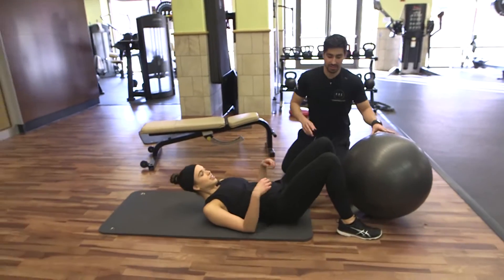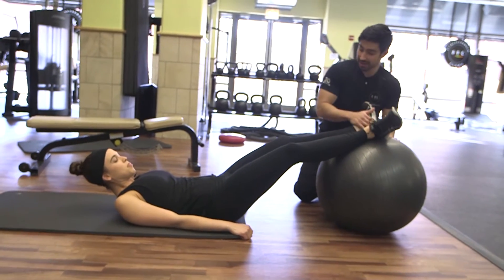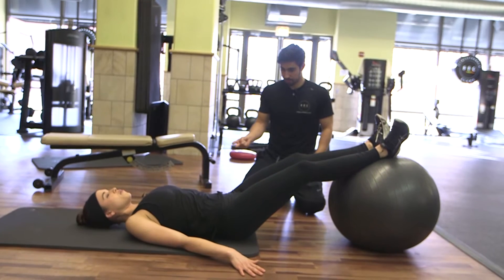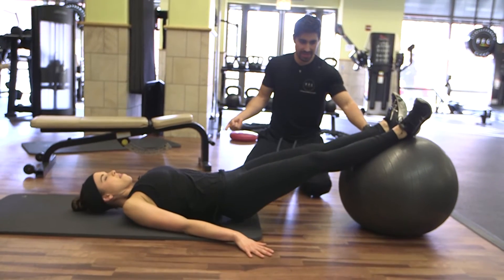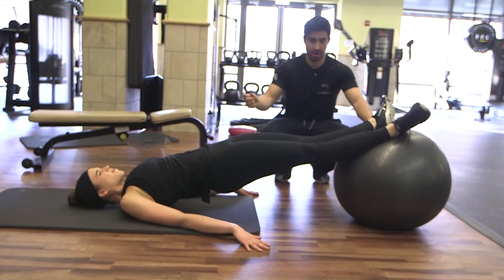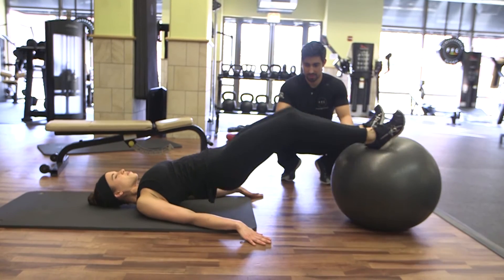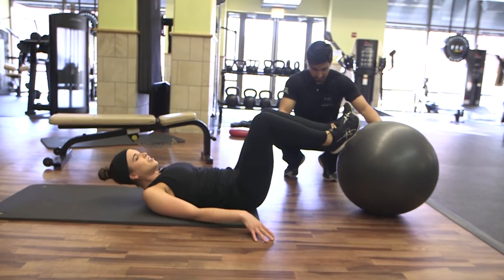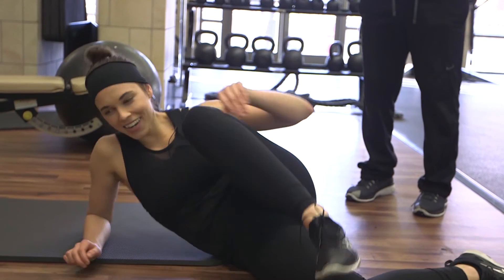Sarah Miller Gets Ready for STRONG final photo shoot- Part 3